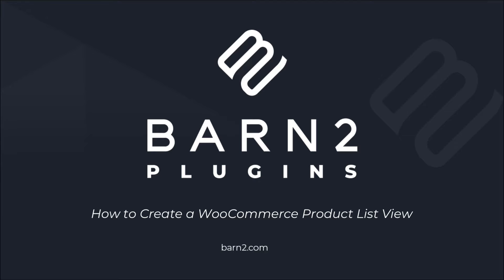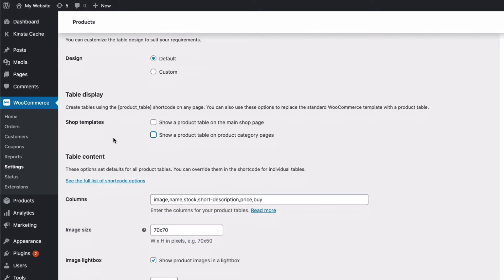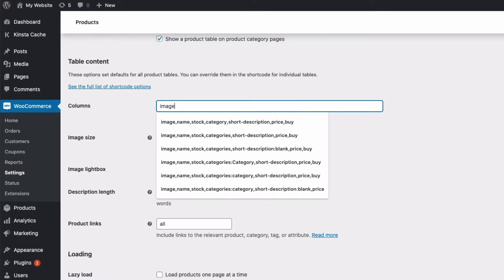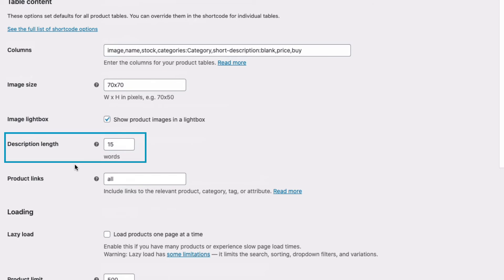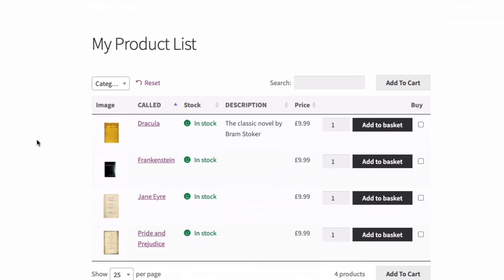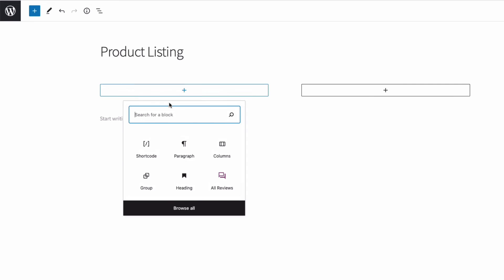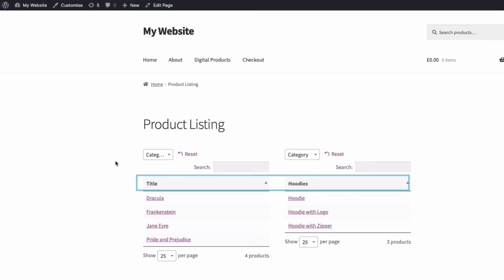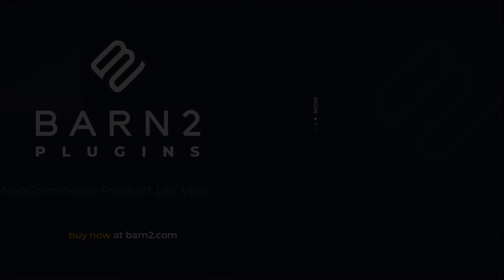How to Create a WooCommerce Product List View in WordPress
Are you looking for a new and flexible way to list WooCommerce products? This video shows you how to create simple or more advanced product lists using the WooCommerce Product Table plugin, which you can get

0:00 Introduction
0:37 Installing the plugin
1:54 Customising Plugin Settings to display your Product Lists
6:26 More Plugin Settings
7:32 Using Shortcodes
10:28 Using shortcodes to display a multi-column list
14:45 Conclusion